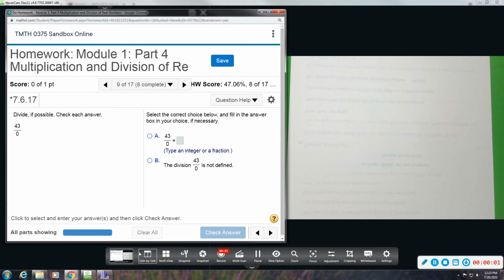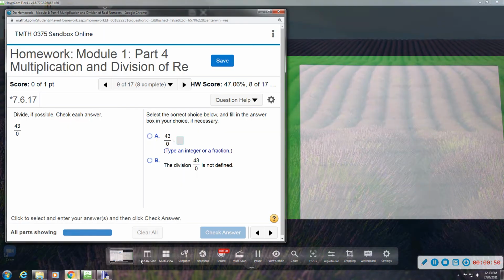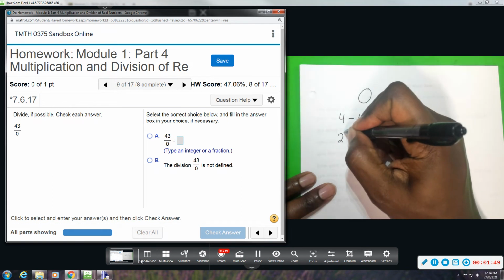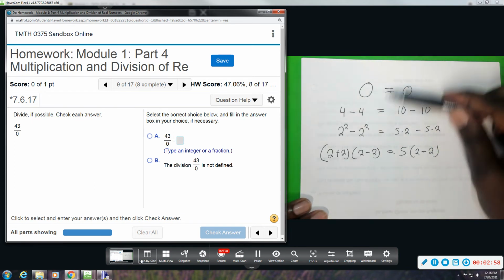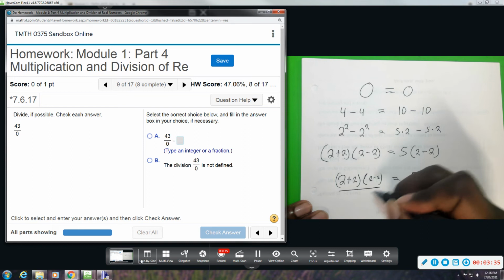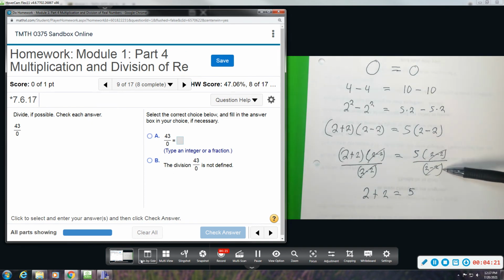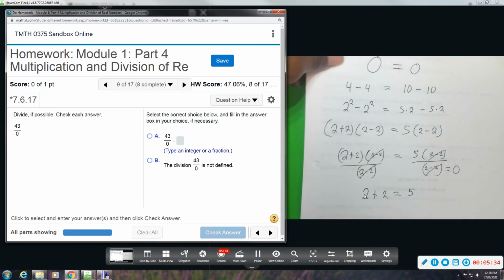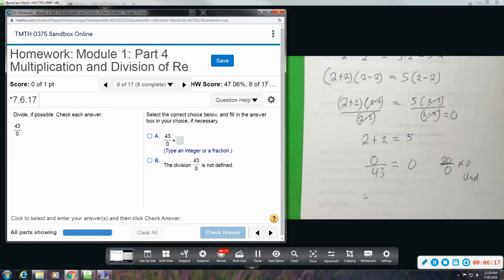Intermediate Algebra Mod 1 4 9